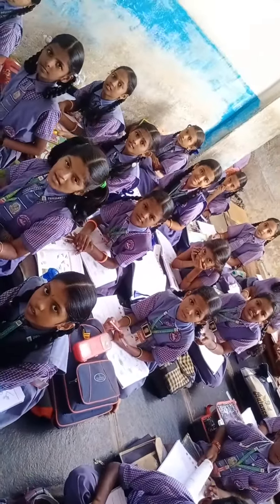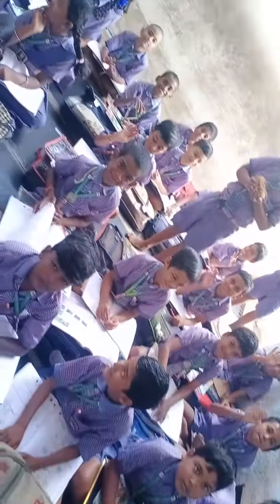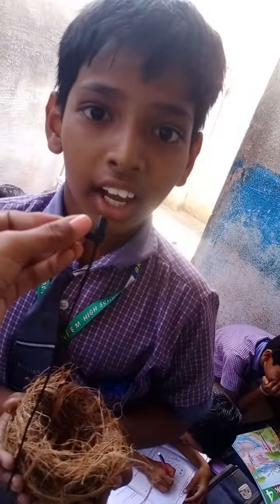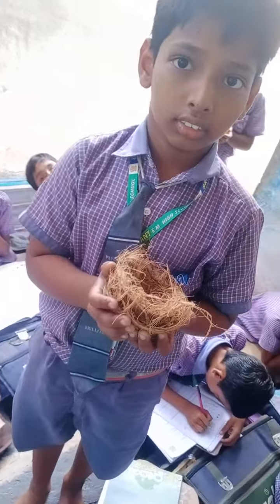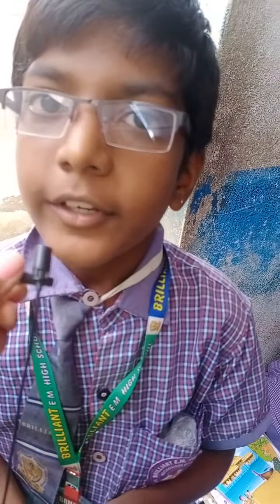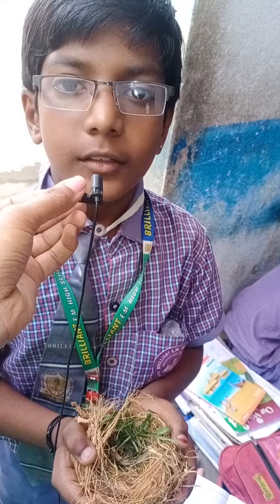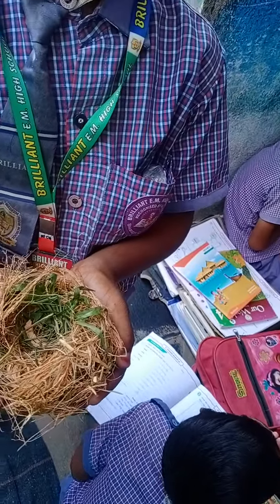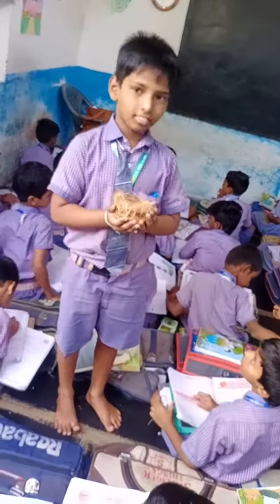brilliant 4th grade stars ⭐⭐⭐